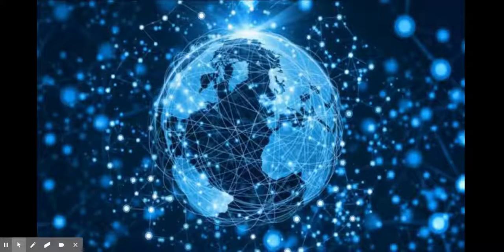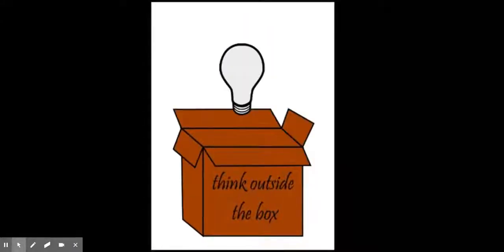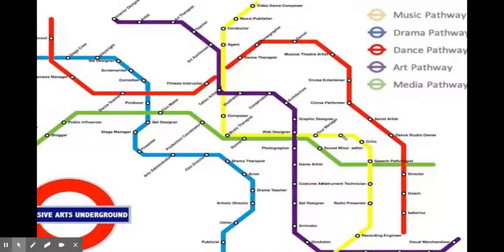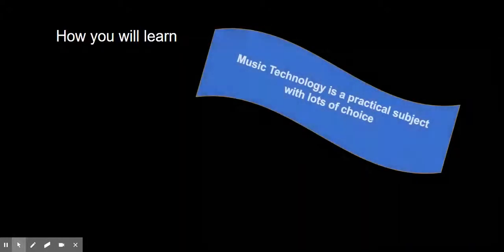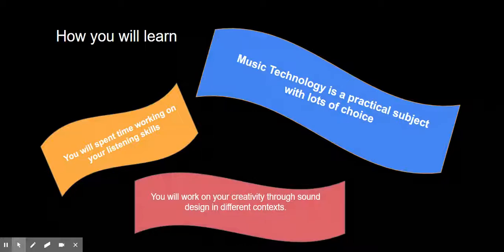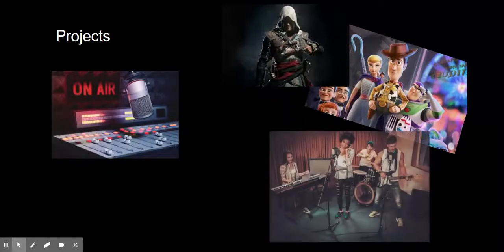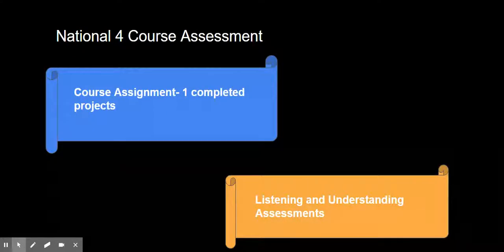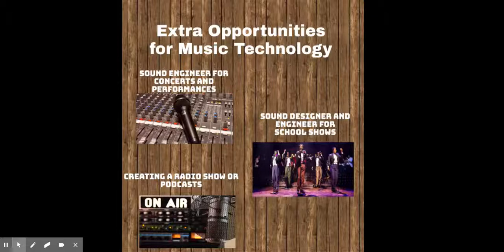S4 Course Choice Music Technology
Why should you study Music Technology in S4 at Balfron High School?